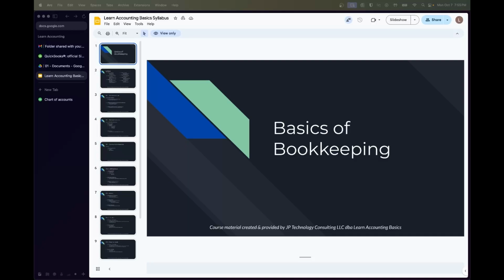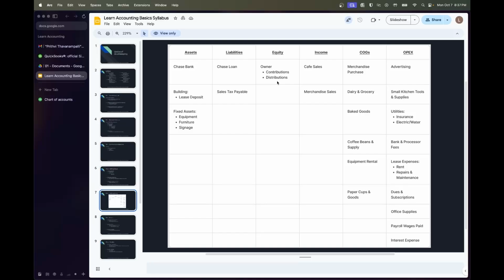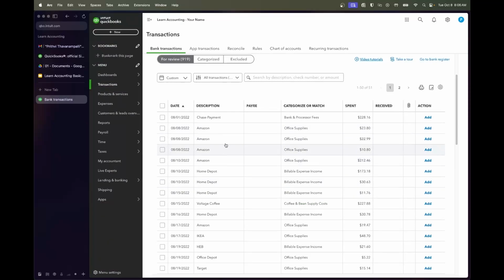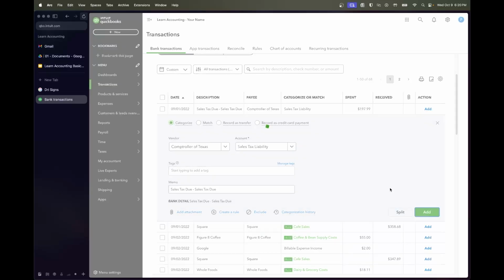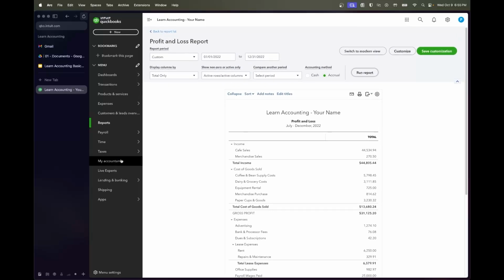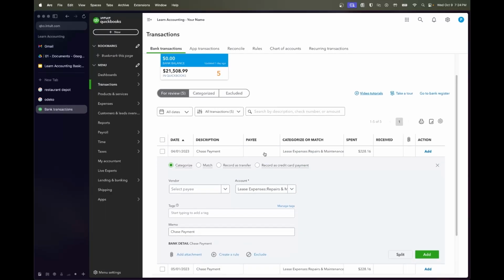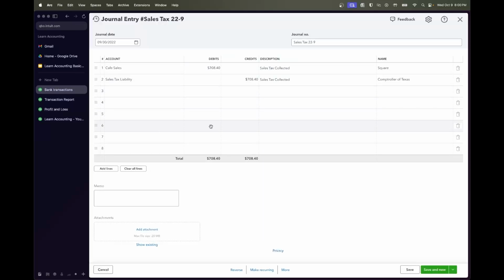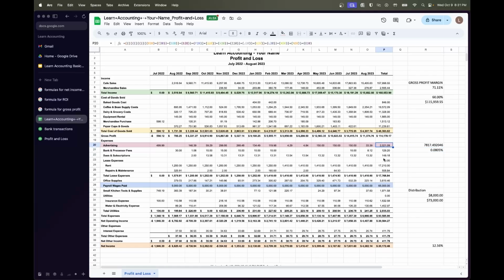Learn QuickBooks Online in 3.5 Hours | Start to Finish Fundamental Accounting in QuickBooks Online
Chapters & Timestamps:
00:00 What this Course is
02:39 Course Reviews
02:44 Chapter 1 - Syllabus
07:30 Chapter 2 - COA Setup
33:34 Chapter 3 - Jul '22 Categorization
55:46 Chapter 3b - Rules & Aug '22 Categorization
1:24:13 Chapter 4 - 2022 Categorization
1:53:56 Chapter 4b - 2022 Review
2:03:39 Chapter 5 - 2023 Categorization
2:30:56 Chapter 5b - 2023 Review
2:36:11 Chapter 6 - Journal Entries & Sales Tax Entries
3:02:54 Chapter 7 - Analysis in Excel & Wrap Up

I'm Prithvi, the creator of the QuickBooks Online Crash Course & founder of Learn Accounting Basics. I am a tutor, and my course is designed to teach you real accounting fundamentals through practice without any fluff or wasted time. If you are a:
- Aspiring Junior Staff Accountant or Bookkeeper
- New Business Owner that needs to get their books ready
- or a Corporate Accountant needing to get familiar quick for a new client
the Learn Accounting Basics QBO Crash Course gets you familiar and practiced with a real-life cafe practice run. Get a personal practice QuickBooks Online account to learn & make mistakes on, and learn with me as your tutor via Discord!